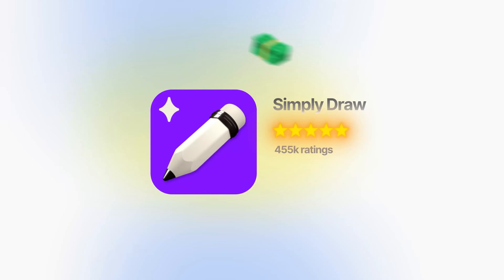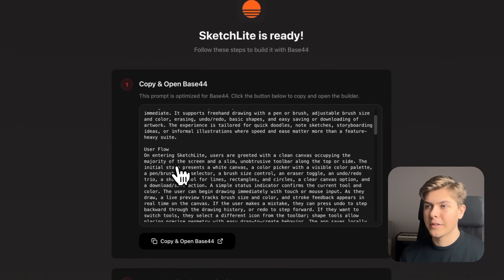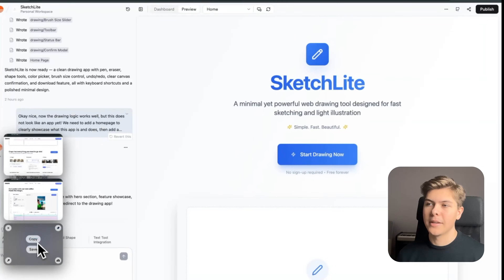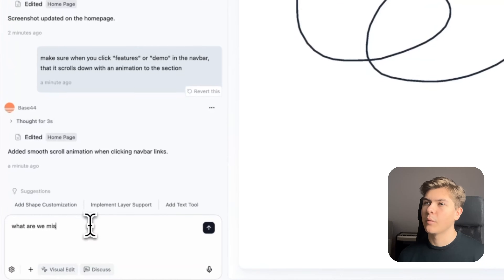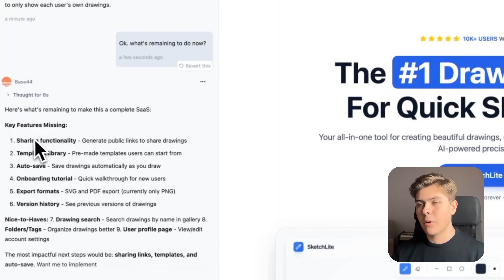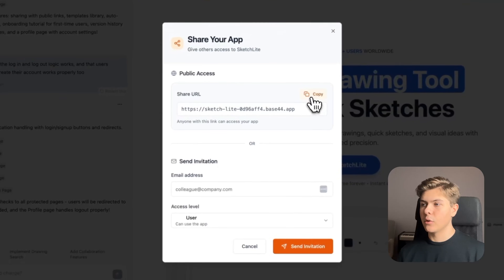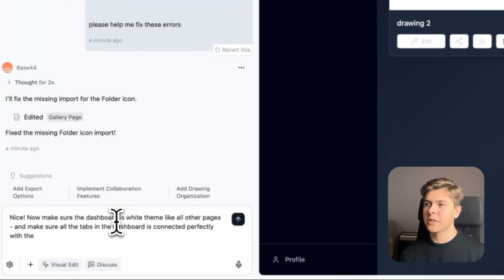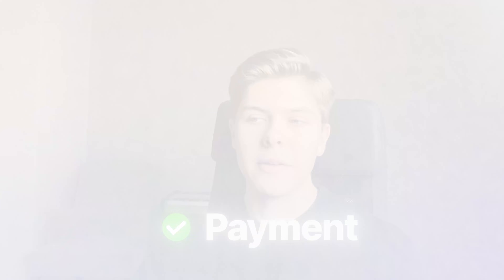How To Build an AI App (Before It's Too Late)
Timestamps
00:00 Intro
00:45 Finding the App idea
01:40 Planning the App
02:30 Building the App
04:38 Upgrading the UI
07:05 Building the Final pages
08:15 Signup and Log in logic
09:11 Remaining Logic
11:50 Testing the App
15:03 BONUS STEP
16:45 $3,000 Hackathon